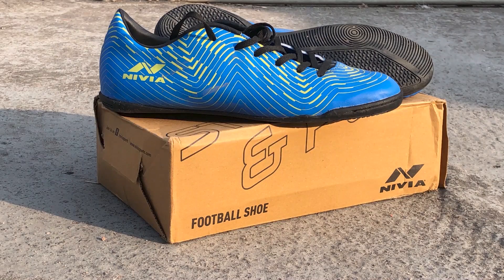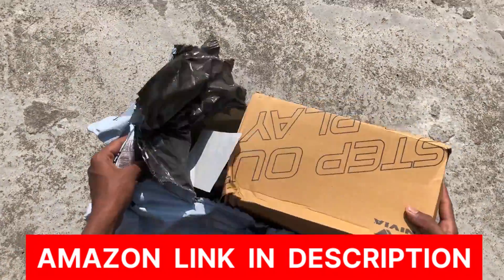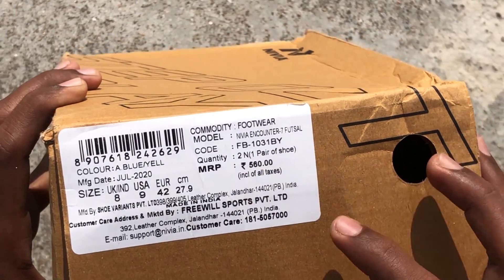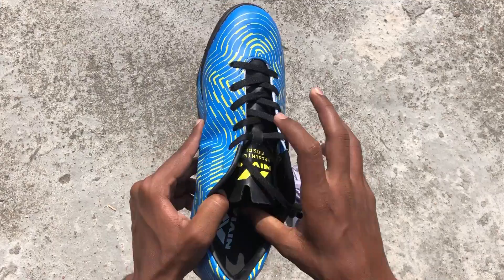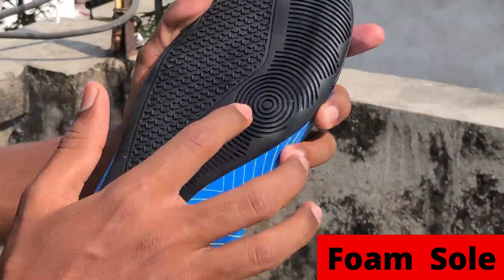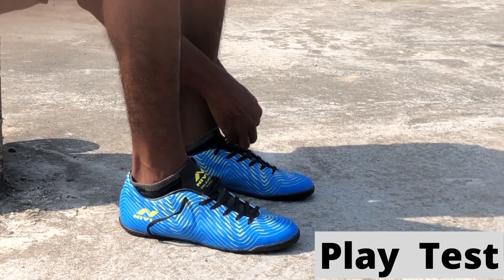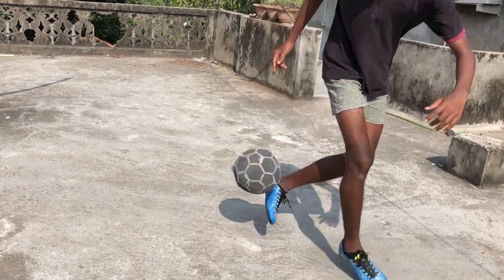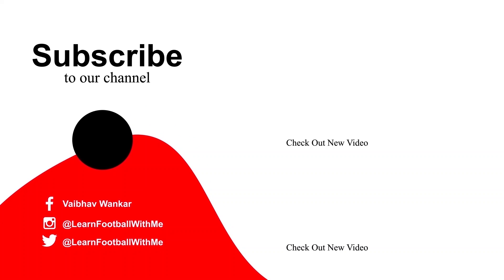NIVIA ENCOUNTER 7 - UNBOXING & REVIEW | NIVIA Encounter 7.0 Futsal Shoes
Hi, everyone this video is about Unboxing of NIVIA Encounter 7.0 which I bought few days ago.
In this video I had reviewed the complete product detail, also  shared a complete description of the body .